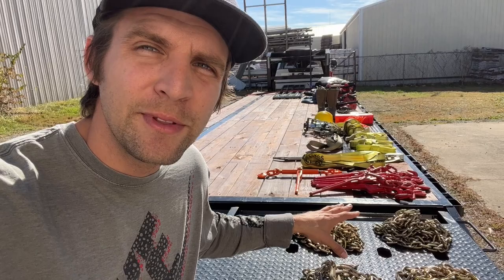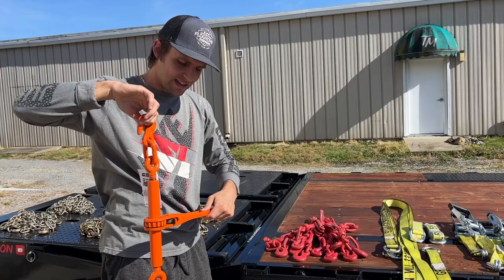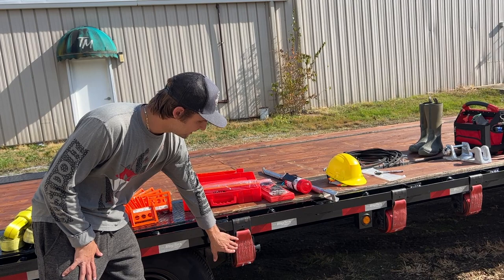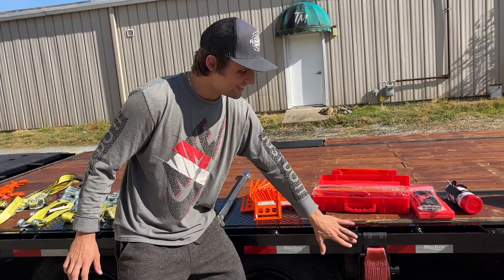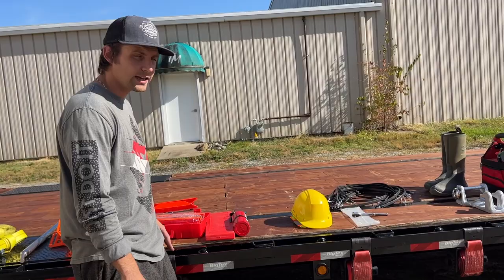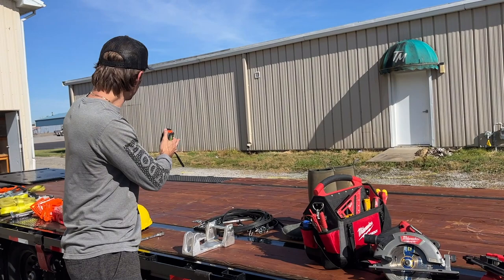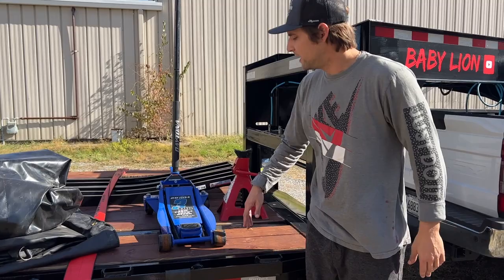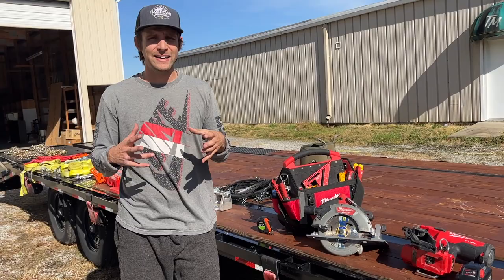Equipment To Get You Started | EPISODE 18 | HOT SHOT TRUCKING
Schedule a 1 Hour phone call with me and I will answer any questions you have about the hot shot industry, getting started, tips and suggestions. I can save you time and money so you don't make the same mistakes I did.

You can never have enough equipment when your out on the road. The items in this video will get you out and on the road with confidence.

I made this list to save you time and money.

1. Chains
2. Chain Binders (Ratchet Style)
3. D-Ring Straps
4. 2 inch Ratchets.
5. 2 inch Ratchet Straps.
6. 4 inch U.S. Cargo Straps.
7. 4 inch U.S. Cargo bolt on ratchets.
8. Braker Bar.
9. Corner Protectors.
10. Emergency Triangles.
11. Flares.
12. Fire Extinguisher.
13. Hard Hat.
14. Reflective Vest.
15. Goose Neck Trailer Lock.
16. Milwaukee Tape Measure.
17. Rubber Tarp Bunggies.
18. Moving Blankets.
19. Tarps. (They are expensive but worth it)
20. Bottle Jack.

Not Needed but you'll thank me later.
21. Milwaukee Circular Saw.
22. Milwaukee Framing Nailer.